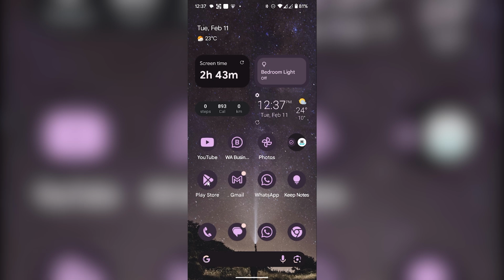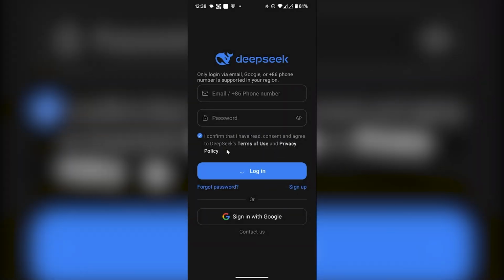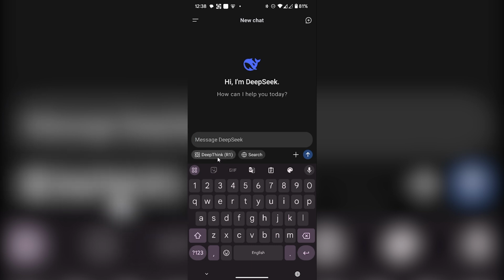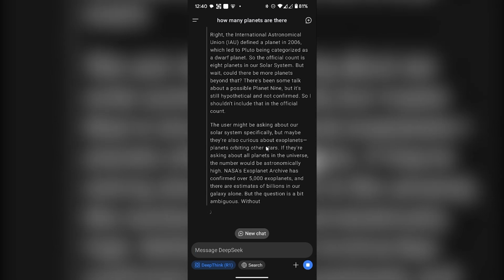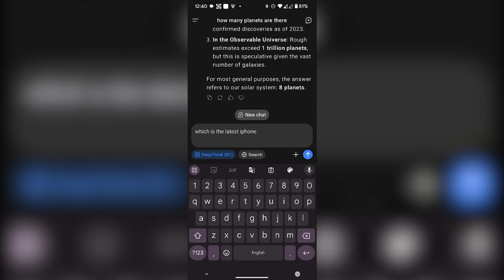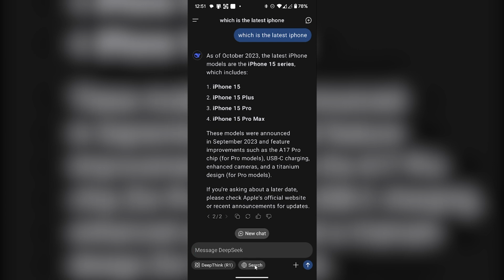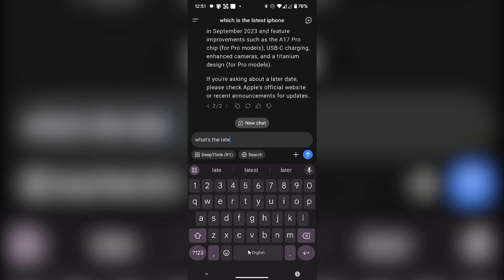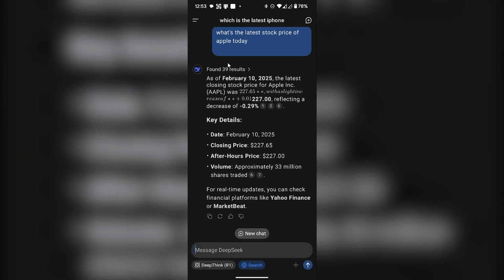How to use Deepseek ai assistant app (full guide)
In this video I'll show you how to use Deepseek ai assistant app. The method is very simple and clearly described in the video. Follow all of the steps & how to use Deepseek ai assistant app (full guide)